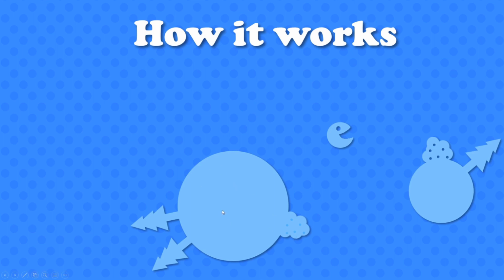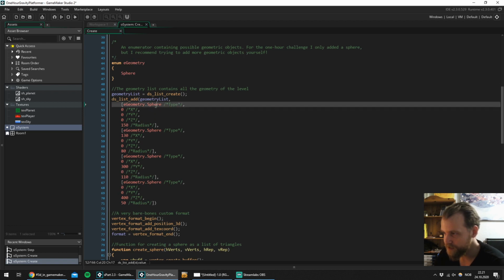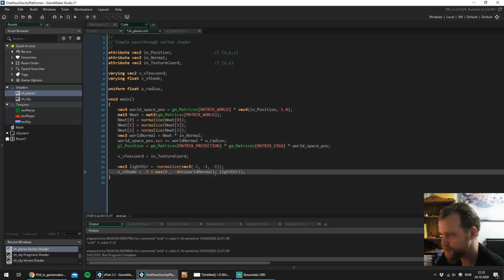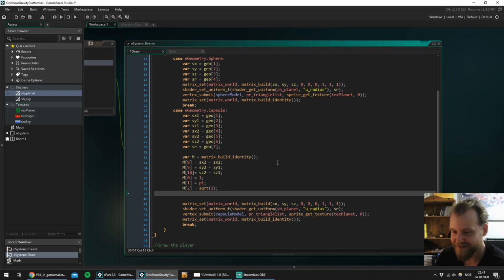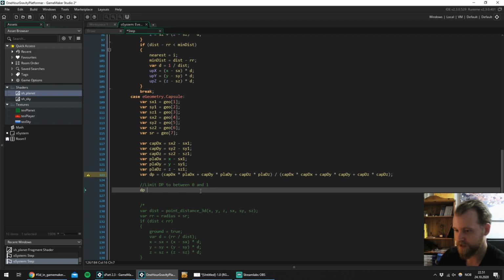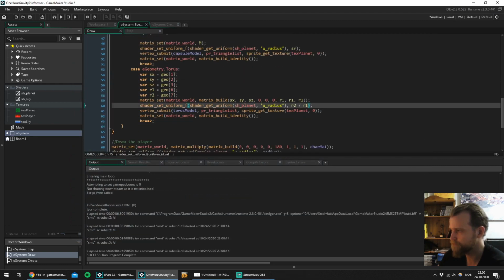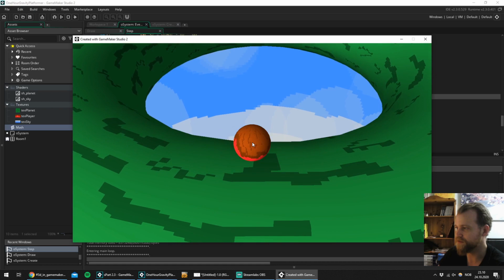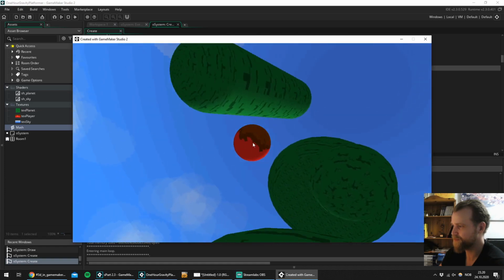Capsule, Torus and Disk collisions | 3D Gravity Platformer [2]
In this video (which was recorded during a livestream), I continue working on the 3D gravity platformer that I started on during a one-hour challenge a couple of weeks ago.

0:00 Intro
5:00 Start of livestream
7:53 Cleaning up the project
11:30 Changing the vertex format to support non-uniform scaling
16:00 Changing the shaders to support non-uniform scaling
22:53 Capsule/"rounded cylinder" vertex buffer
34:51 Capsule collision
42:08 Torus vertex buffer
52:28 Torus collision
1:00:47 Disk vertex buffer
1:05:00 Disk collision
1:05:53 Making a small level with all the shapes